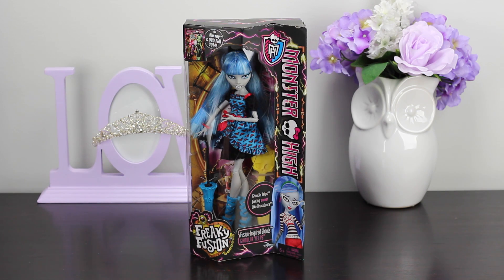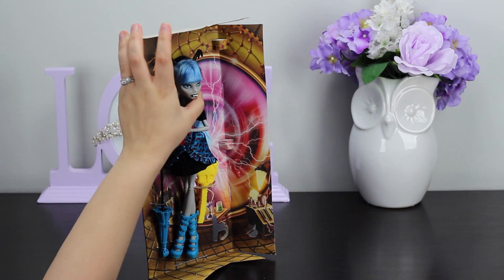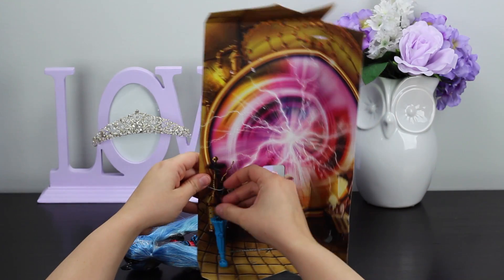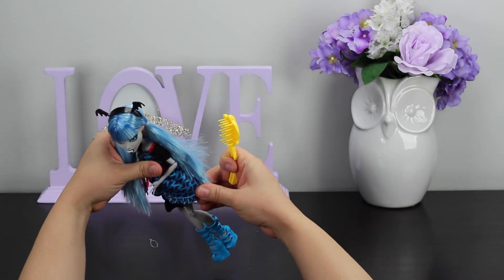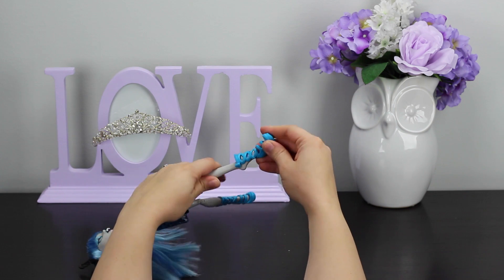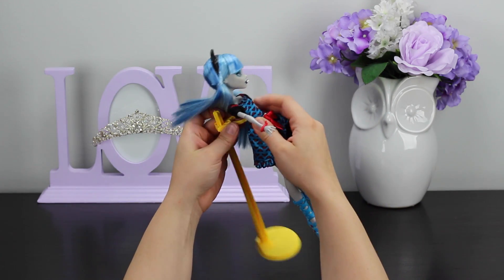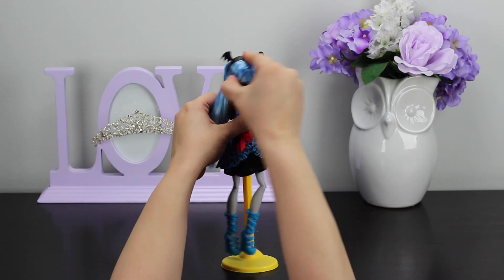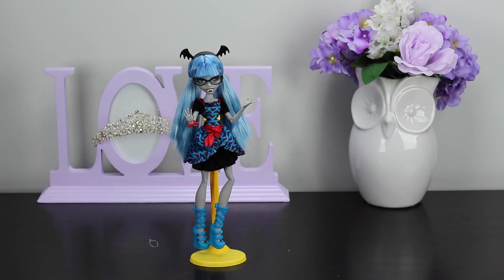Ghoulia Yelps Freaky Fusion Monster High Doll - Unboxing and Review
The Unboxing Princess unboxes and reviews the Ghoulia Yelps Freaky Fusion Monster High Doll.

Elissabat is the daughter of a vampire and is the heir to the Vampire Queen Throne. She is also a huge Hauntliwood actress! She attends Monster High and is selling cake pops to raise money to bring back the school dance!

The Unboxing Princess is a fairytale princess from a far away land who enjoys unboxing toys and giving her views on them. She puts her own twist on opening toys and loves to share her experiences with you!